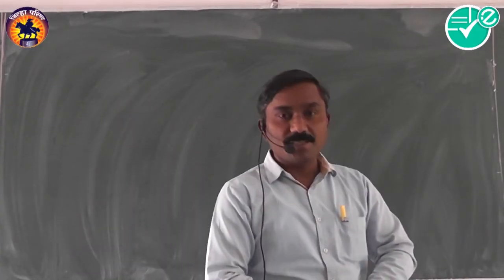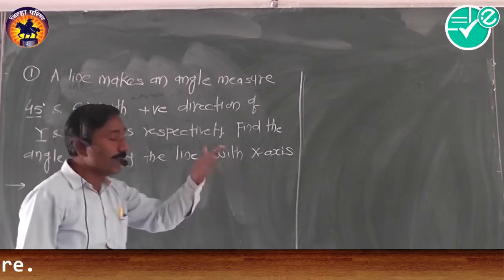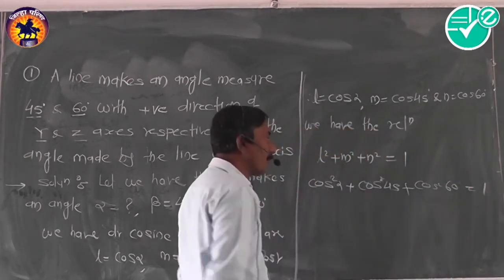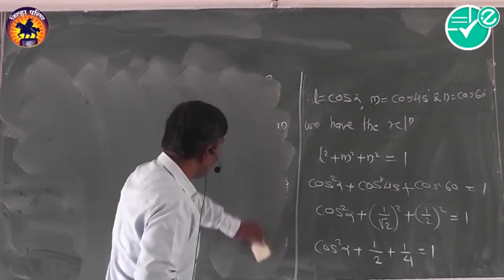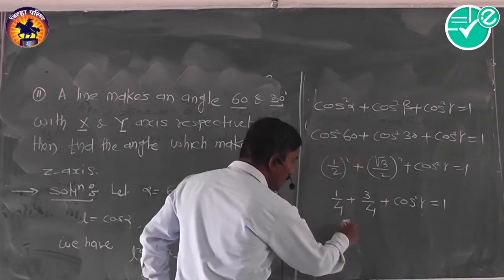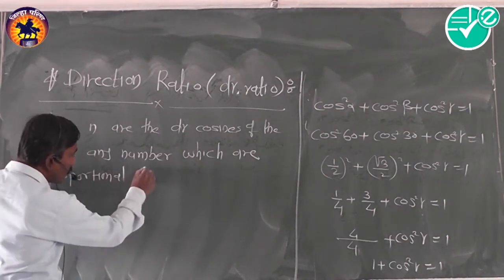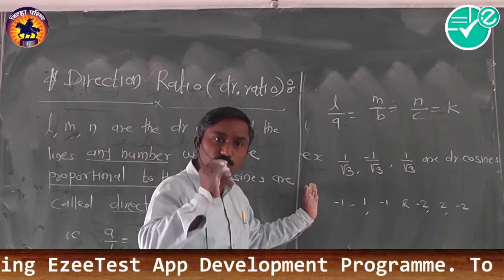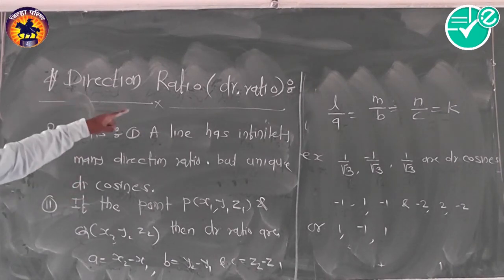Math(Sec-I)|Ch-6|Three Dimensional Geometry |2 Direction Ratio |12th|C.L.Dixit